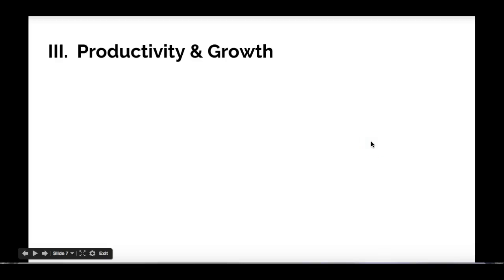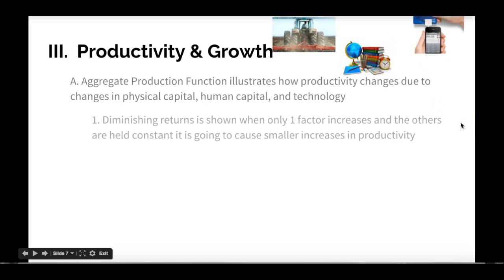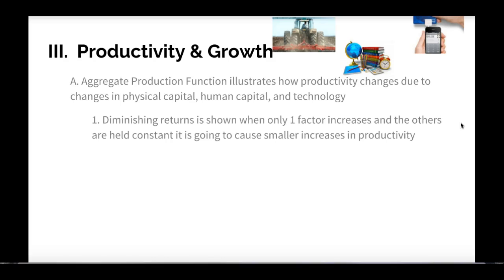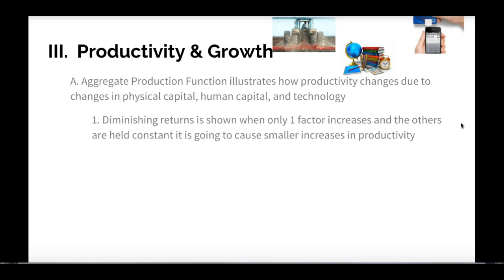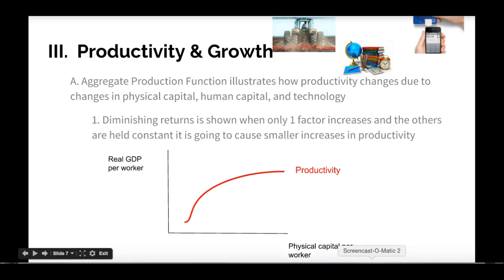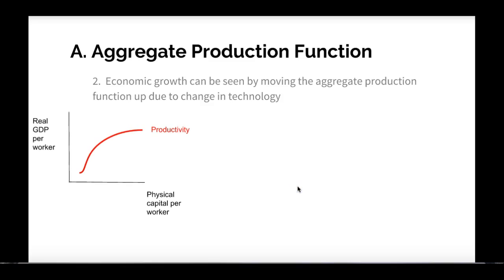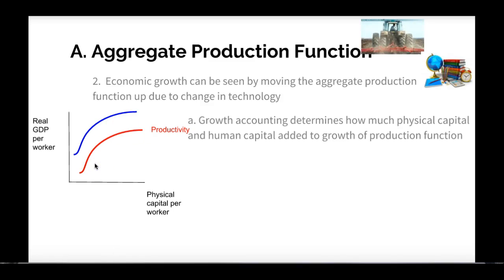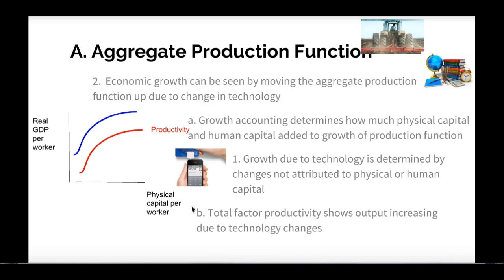Module 38 Notes: Aggregate Production Function